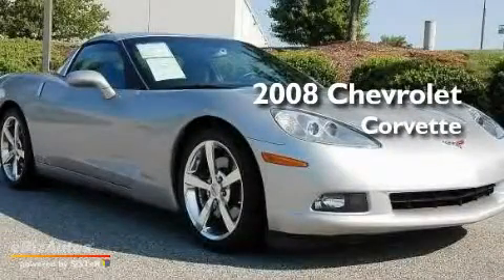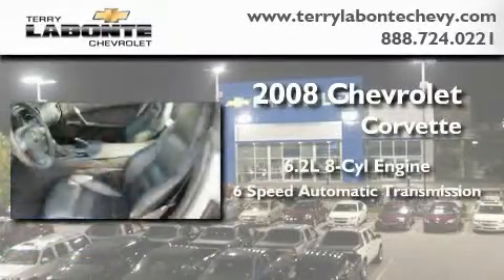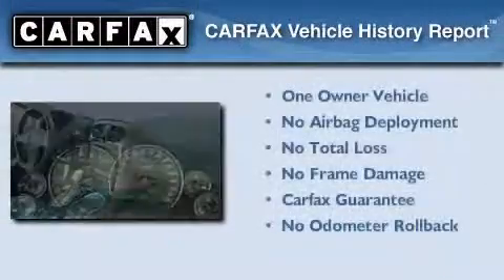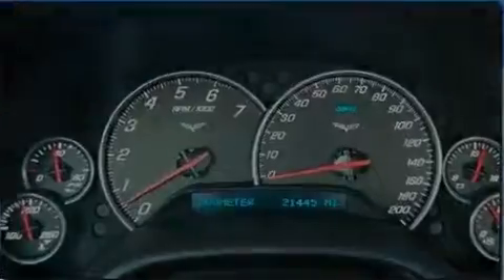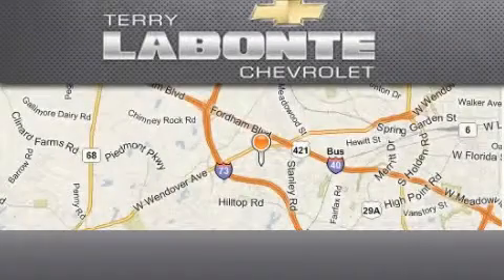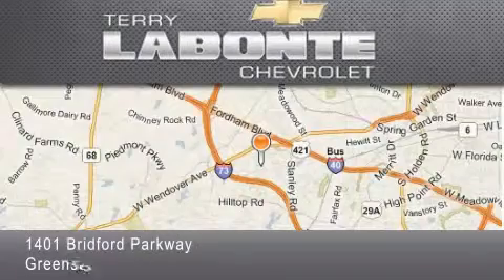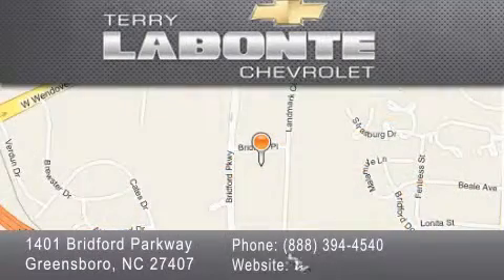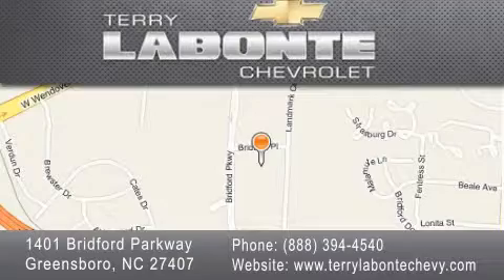Used 2008 Chevrolet Corvette Greensboro NC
Year: 2008
 Make: Chevrolet
 Model: Corvette
 Engine: 6.2L V8 SFI
 Trans.: Automatic
 Exterior: Silver
 Miles: 21,450
 Interior: Ebony
 Stock: P8297